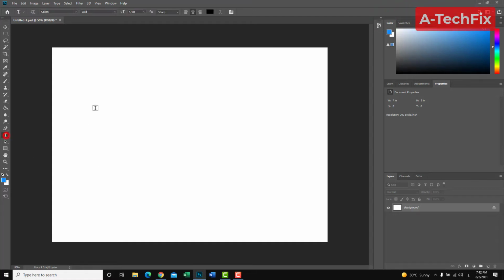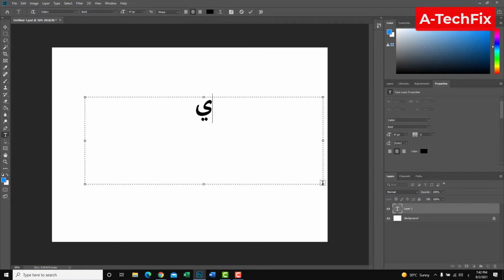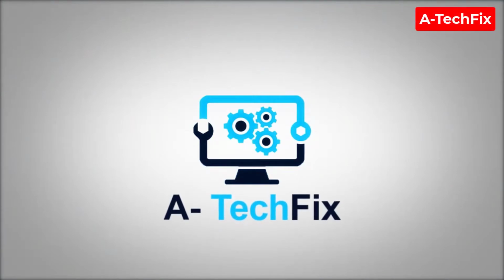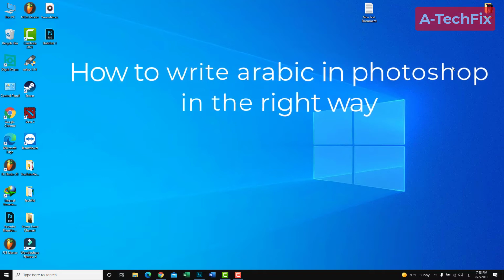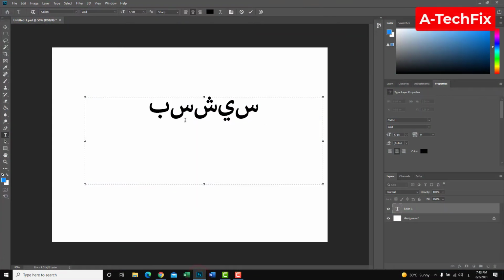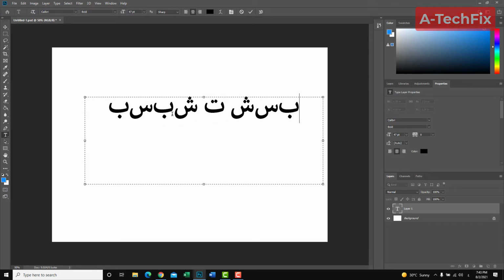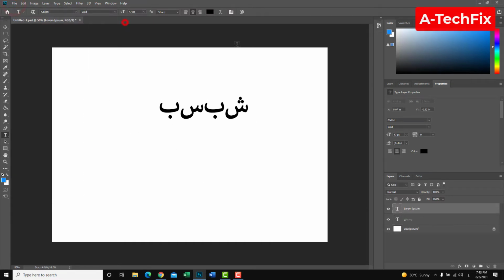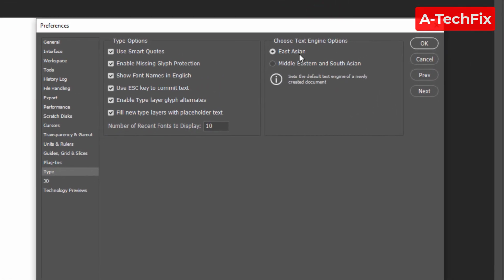How to write arabic in photoshop (Step by Step)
Thank you for respecting the terms of this license! Hello everyone, how are you, in this tutorial video I wanna show you how to write arabic in photoshop in the right way step by step, so stay tuned!! let's start.